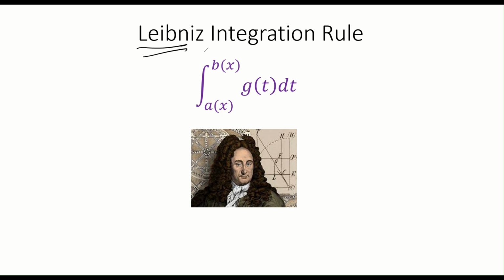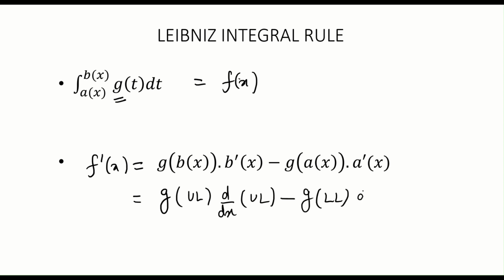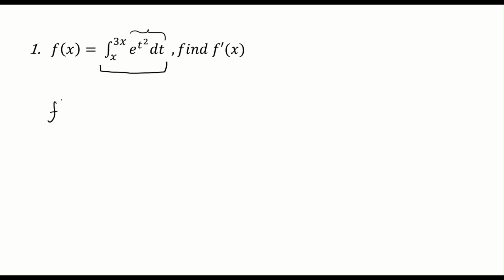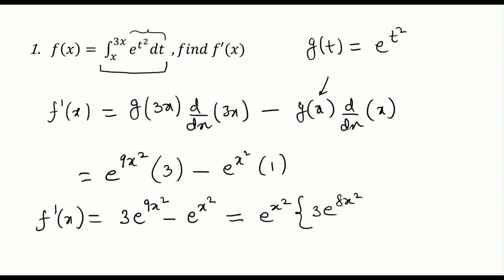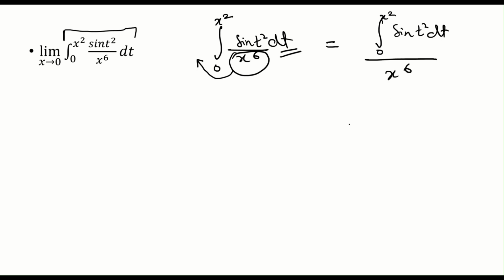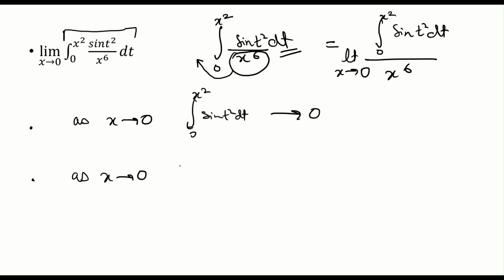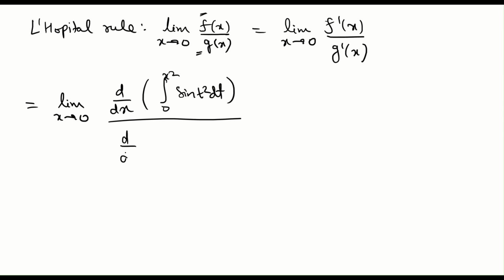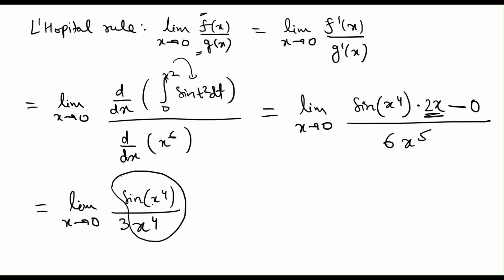Derivative of Integrals - Leibniz Theorem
Differentiation, Limits and  Integration are fundamental concepts of Calculus. Leibniz Theorem links Derivatives and Integrals through a simple intuitive formula. This theorem is super indispensable when it comes problem involving limit of integrals.

integration formulas
integration and differentiation
integration physicswallah
mohit tyagi sir maths
mohit tyagi coaching
mohit tyagi competishun
Bhannat Maths
Bhannat sir
Bhannat maths aman sir
bhannat math videos
Numberphile Maths
Numberphile videos
james grime numberphile
Tibees
black pen red pen maths
mind your decisions
paresh talwalkar videos
paresh talwalkar youtube
mind your decisions geometry
iit madras bsc data science
ap calculus ab review
iit bombay
iit jee